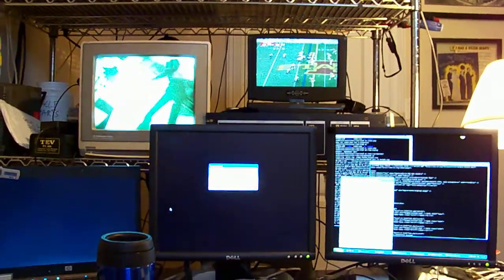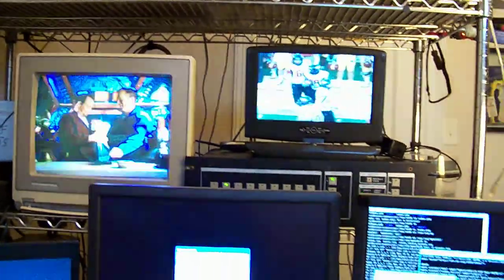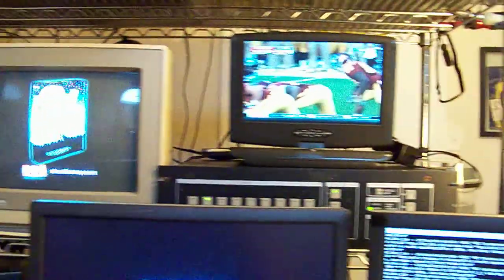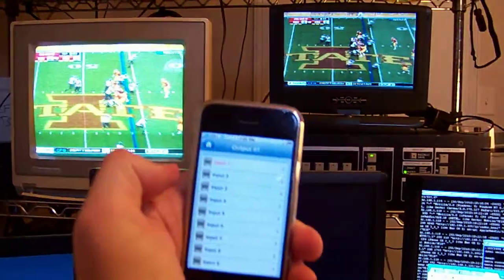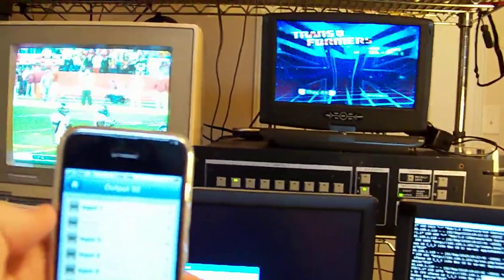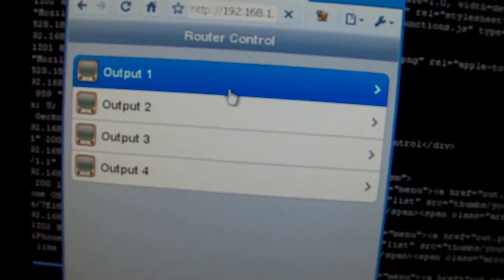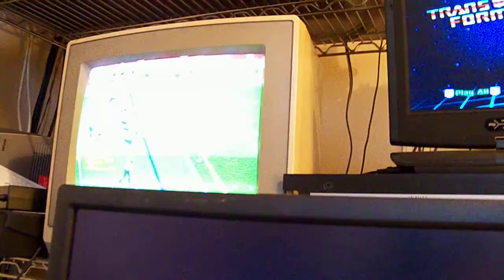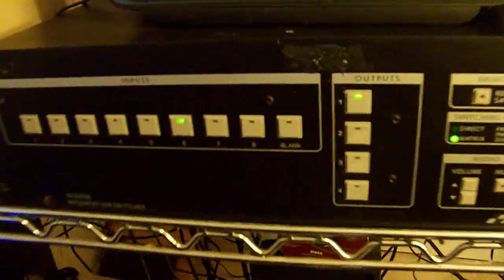iphone video router controller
this is a project that I am working on that allows one to control a video routing switcher via an iphone.